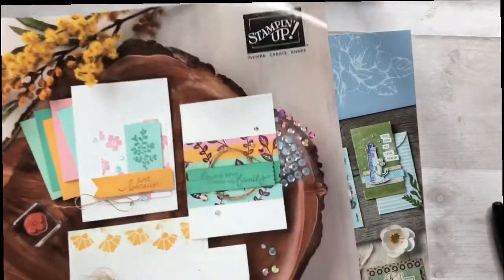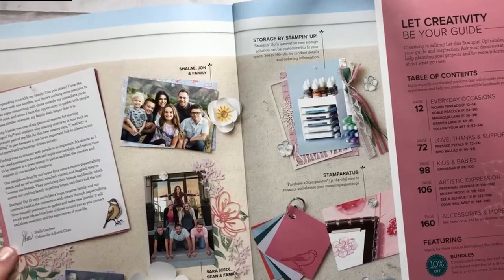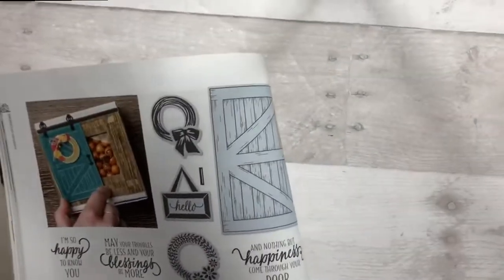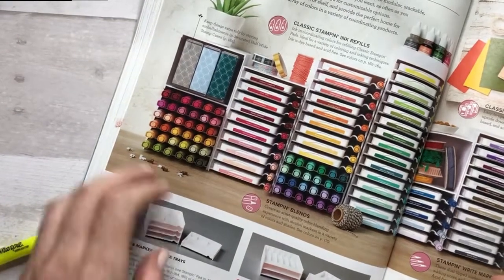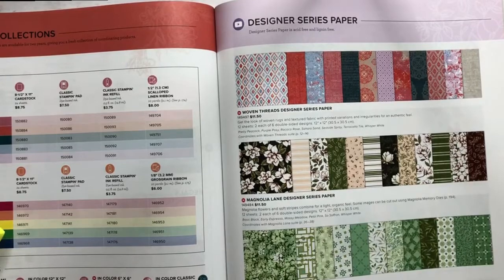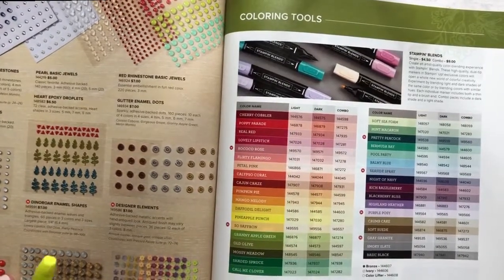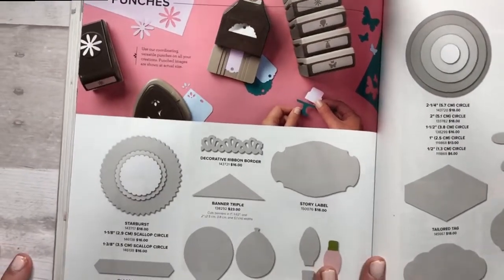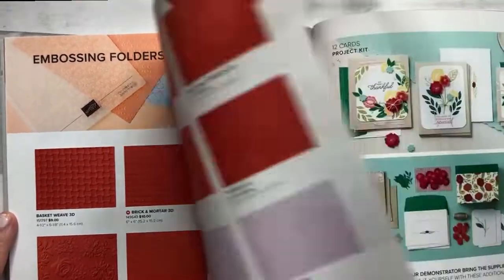How to Organize Your Stampin' Up! Catalog to Keep Track of Your Inventory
In today's video, I show you how to organize your Stampin' Up! Catalog to Keep Track of Your Inventory.  With the launch of new 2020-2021 Stampin' Up! Catalog next week, take some time to go through your Stampin' Up! inventory and use my three-pen system to keep track of what you have, what you want, and what you NEED. It's easy and it's fun!

Be sure to hit "Subscribe" and then click on the bell icon so you'll receive a notification whenever I post a new video or when I go LIVE on my YouTube channel.

If you don't have a demonstrator, please place an order through my online store I would love to have you as a customer.  I have a monthly rewards program where you can earn free product from me based on your order.  I will also put you on my free catalog list so you will automatically receive a new catalog in the mail when new catalogs are released.

If you enjoyed this video, please give it a "thumbs up" below!

XO,
Charlene